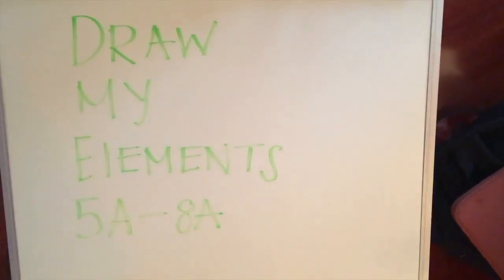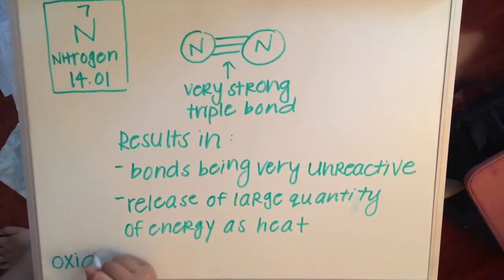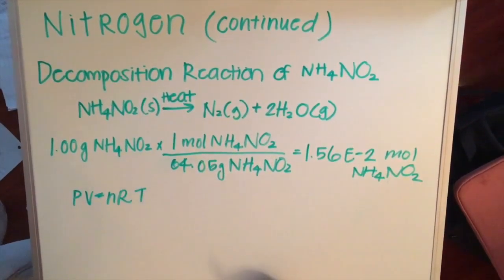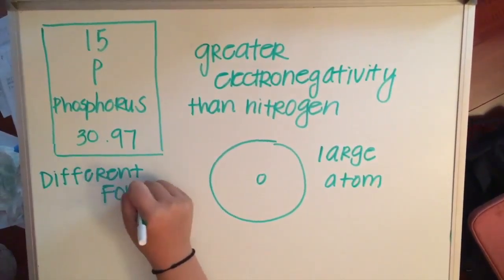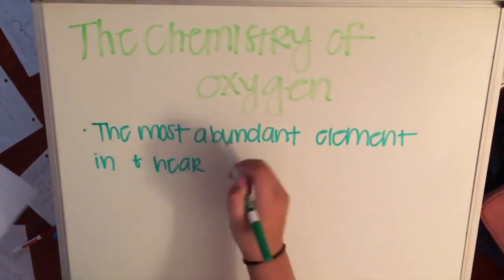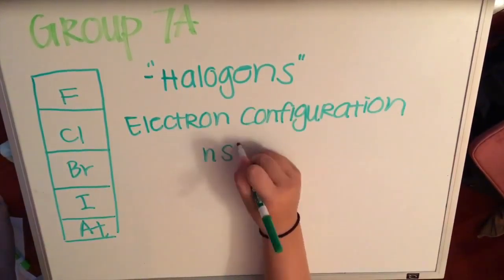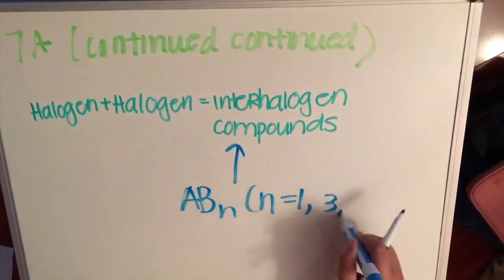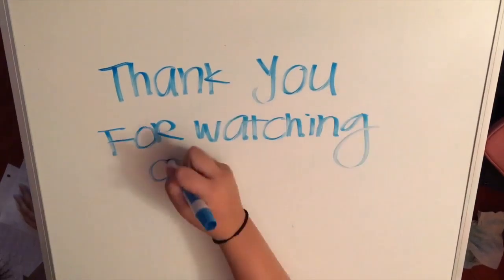AP Chemistry Final Project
Ch.20 Group 5A-8A Elements